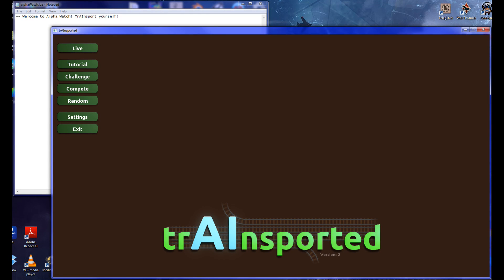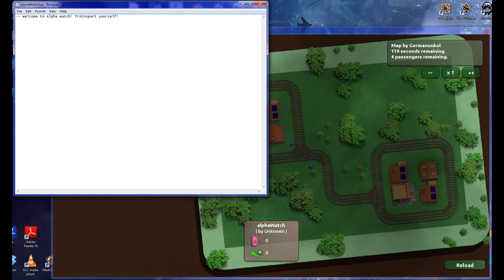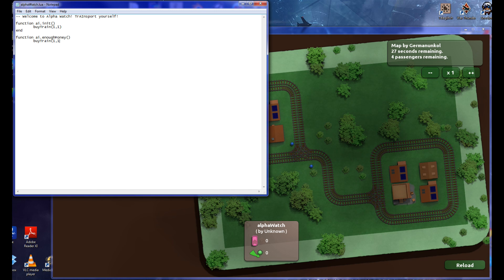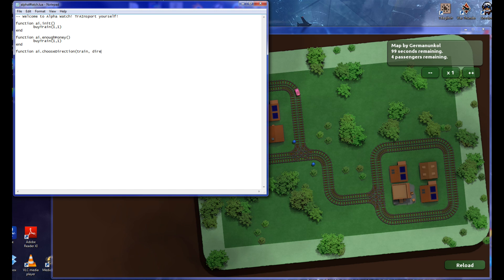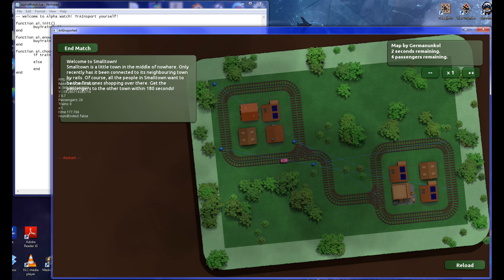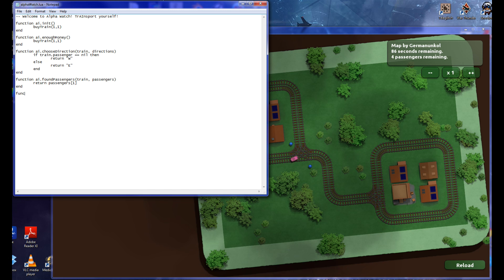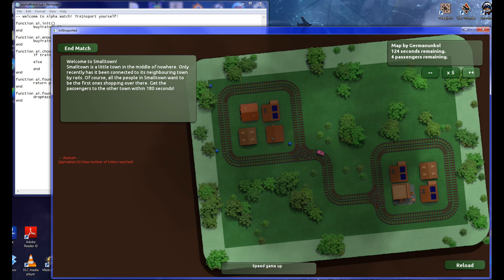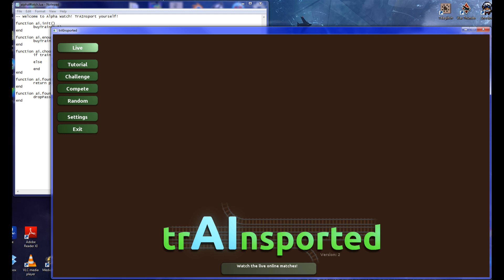Indie Freebie - TrAInsported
A free game by Germanunkol (Micha Pfeiffer) which aims to teach you to script in LUA and create video game AI! It's sweet.